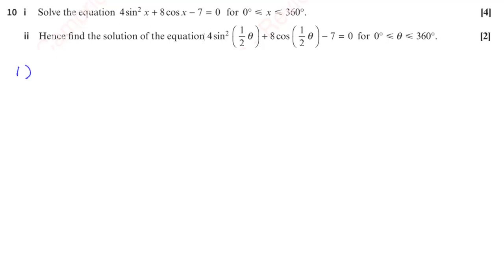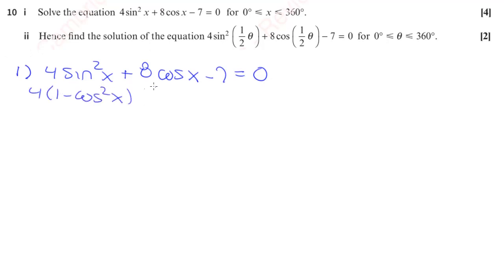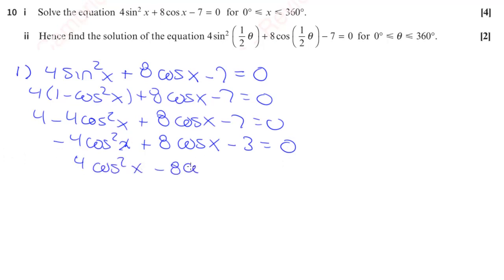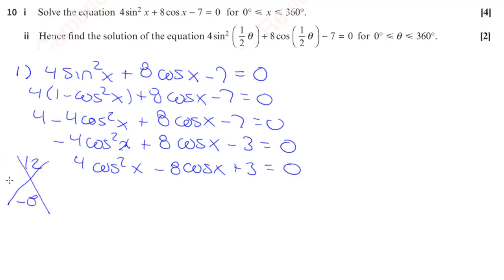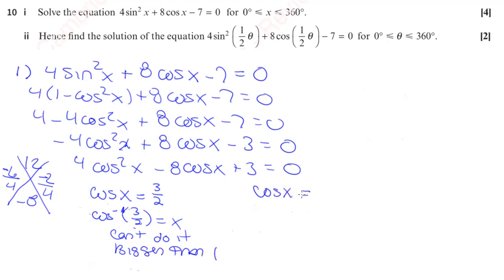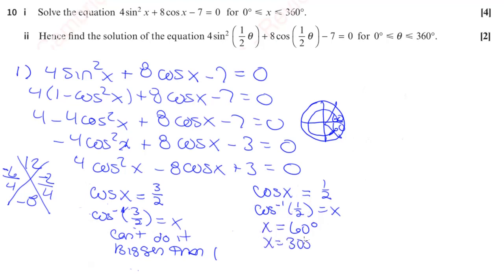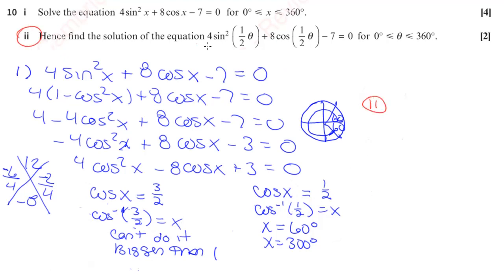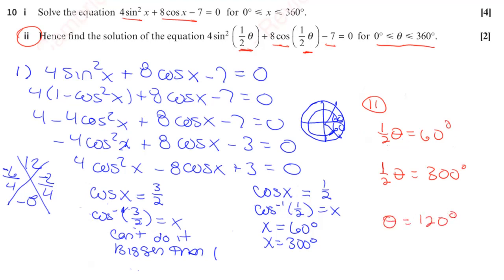PM2 Pg 154 #10